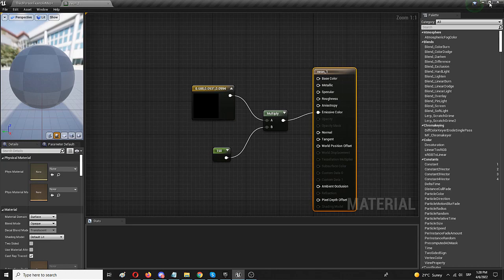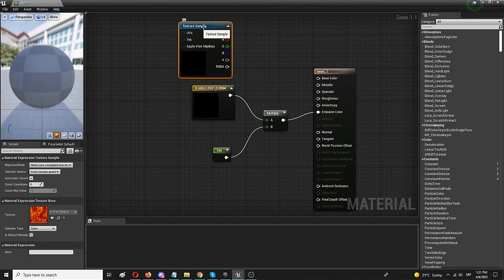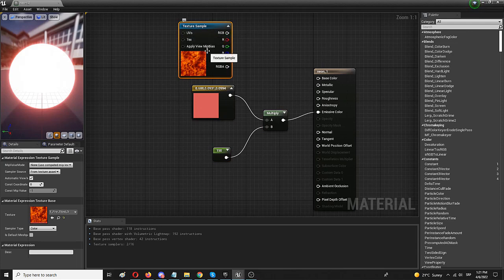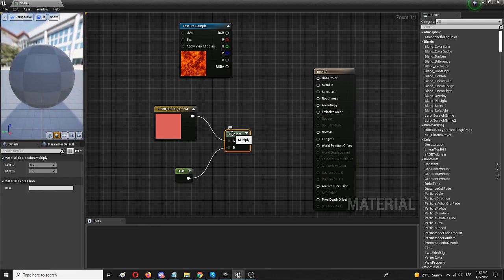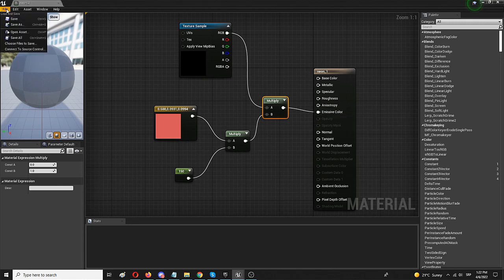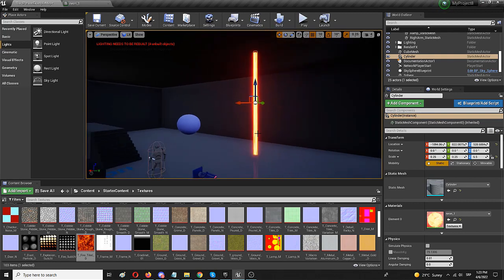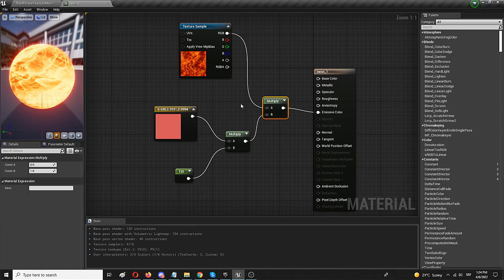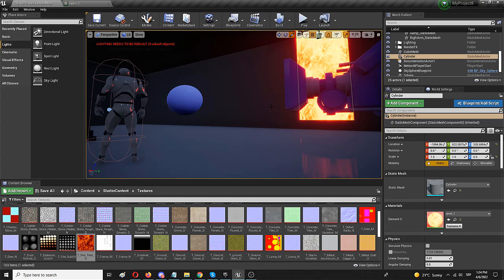How to Add Textures to Lights in Unreal Engine - UE Beginner Tutorial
Hey and thanks for checking out this Unreal Engine beginner tutorial on how to add texture to lights in UE. In the video, I showcase the process of adding a texture from the starter content to a custom-made emissive lighting material. That texture is one of fire and it blends great with the original reddish emissive material. The same Unreal Engine light tutorial showcases the nodes used in the same process, as well as the resulting merger of the texture and the same emissive material instance.